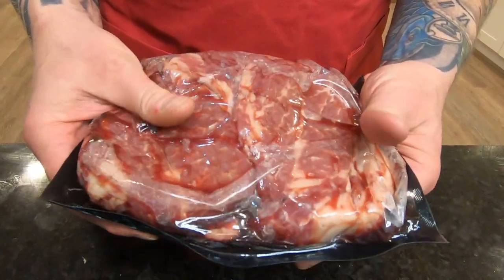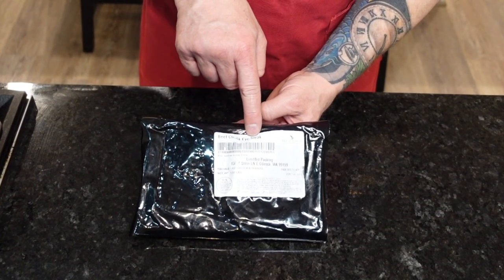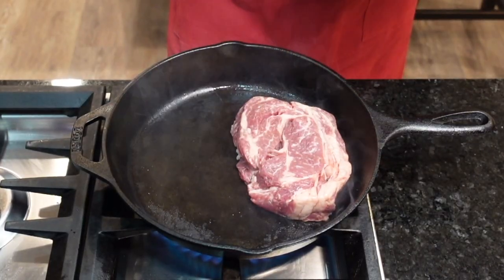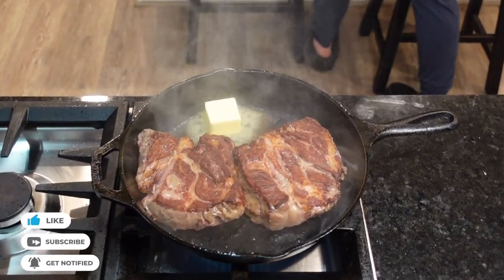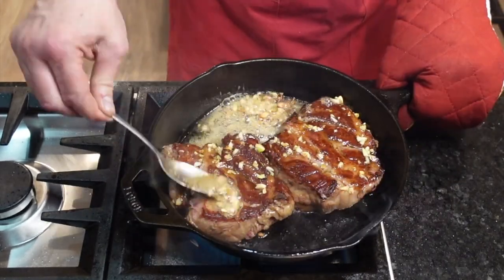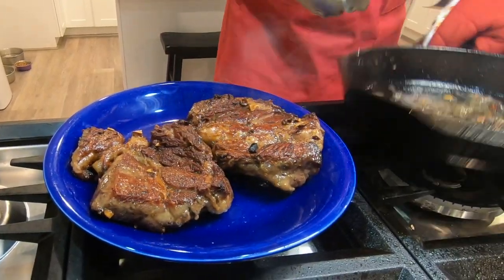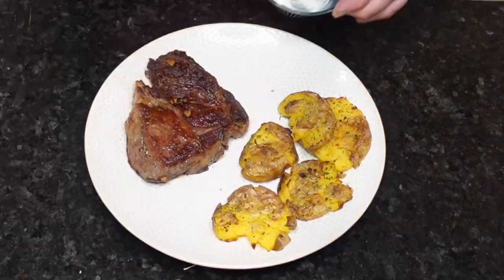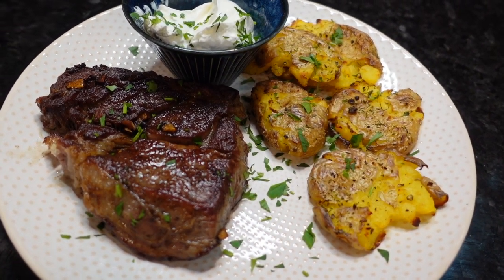Cast Iron Steak | How To Cook Perfect Steak In A Cast Iron Pan | Tips And Tricks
If you want to learn how to cook perfect steak every time, or how to easily cook steak in a cast iron pan, this is the video for you! Cooking cast iron steak is probably my favorite steak recipe and the easiest way to cook steak, that is guaranteed delicious. I'll show you my tips and tricks for making tender, delicious steak. So, heat up that skillet, and let's get sizzling!

Ingredients:
Steak of your choice. Any tender cut of steak will do. Sirloin, Tenderloin, Rib eye. Tip #1: Chuck eye is Rib eye's just as tasty cousin, for half the price! Don't tell anyone.
1 tsp cooking oil or beef tallow (to grease the pan)
2-3 tbs butter (depending on how many steaks you're cooking)
2 large cloves garlic (large mince)
Chopped Parsley for garnish (optional)

Directions:
Tip #2: Let steak rest on counter for at least an hour or until approaching room temperature. Doing this will allow the meat to relax, which will result in a more tender cut in the end. Season with your favorite seasoning; it's all a matter of preference. You can never go wrong with salt and freshly cracked pepper.

In cast iron skillet, add 1 tsp cooking oil and smooth around with paper town to lightly coat bottom. Cooking spray will suffice. Place skillet over medium high heat and wait 2-3 minutes or until very hot and skillet starts to smoke. Carefully place steak(s) into pan and cook for 2-3 minutes before turning. Depending on thickness. 1/2 inch maybe 2-3 minutes, 1 inch maybe 3-4 minutes. After turning, add butter to pan. Once it is halfway melted, add garlic into melted butter. Carefully tilt pan around so that butter and garlic can spread around and melt completely. Tip #3: Then, tilt pan so that you can use a spoon to baste steak in butter and garlic. Do this several times while the steak is cooking. After 2-3 minutes of cooking time, turn steak again and baste the other side. Both sides of steak should have a light brown crust at this point. If necessary, can turn up heat and let cook another minute per side or until desired doneness. Remove from pan to dish and pour butter and garlic from pan onto steaks. Let rest 3 minutes and serve. Enjoy!